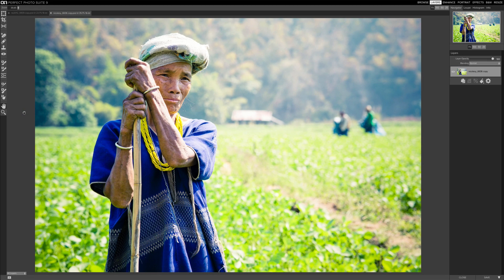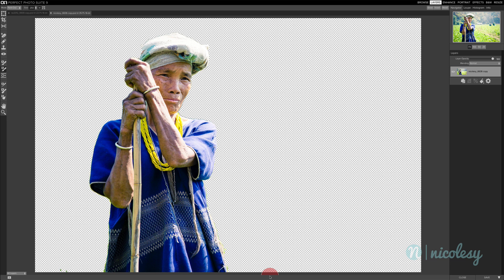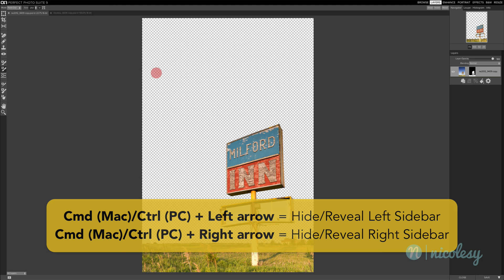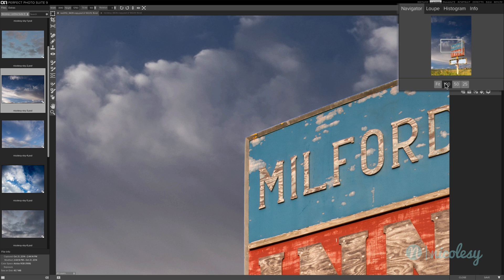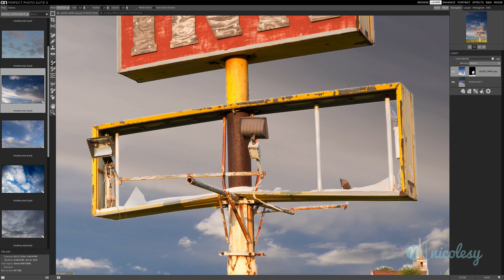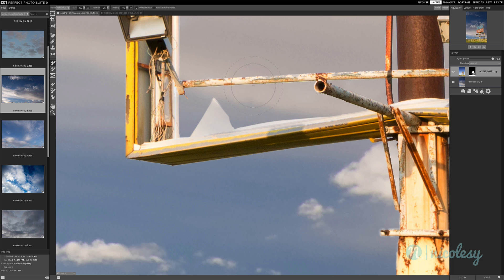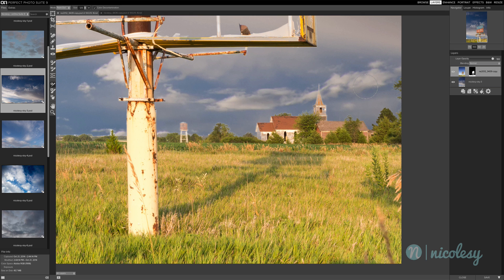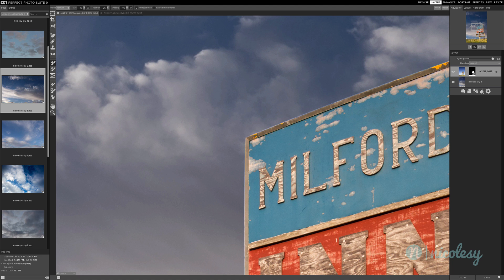The New Masking Features in onOne's Perfect Photo Suite 9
In this video, Nicole demonstrates some of the newly-integrated masking tools inside of Perfect Layers.